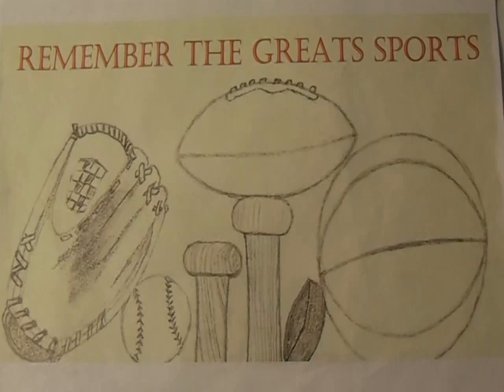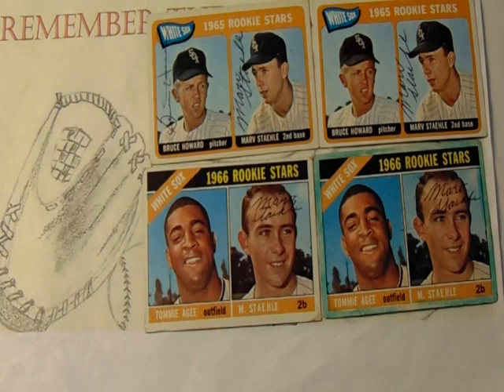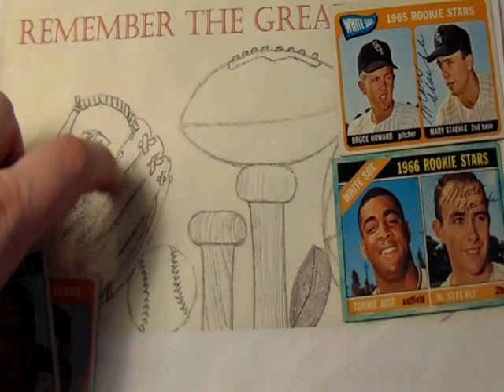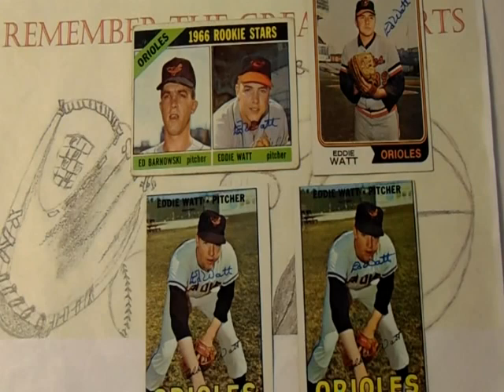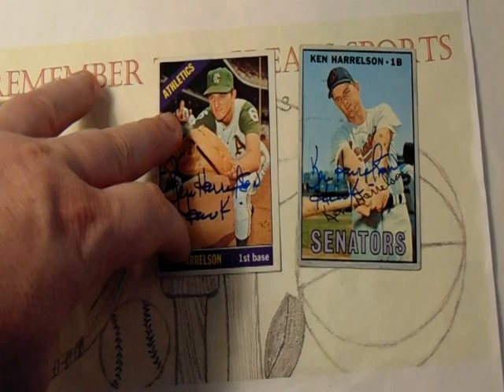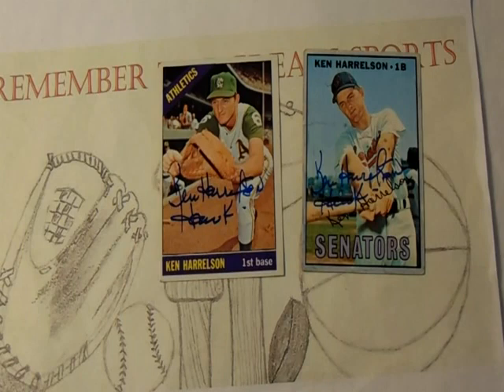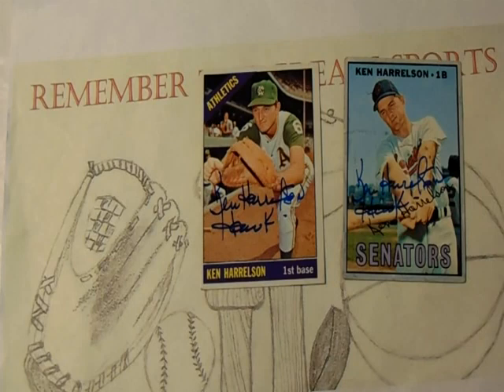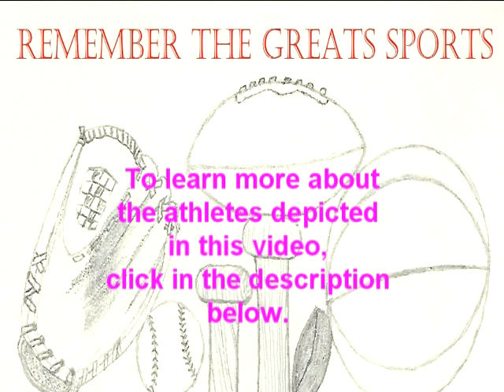TTM Thursday Episode 123 ( 3 Baseball Returns ) Through The Mail Thursdays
TTM Thursday Episode 123 featured returns:

Baseball:
Marv Staehle: